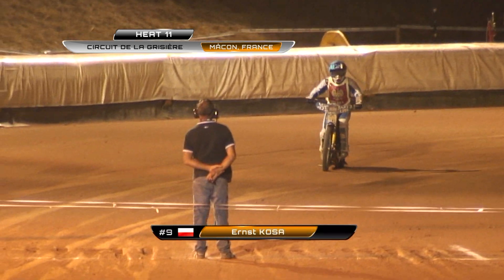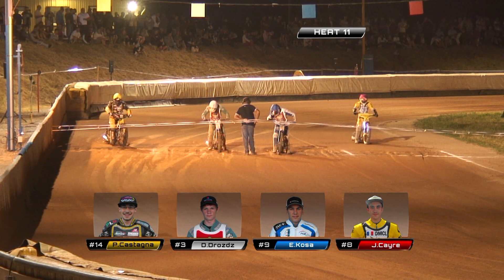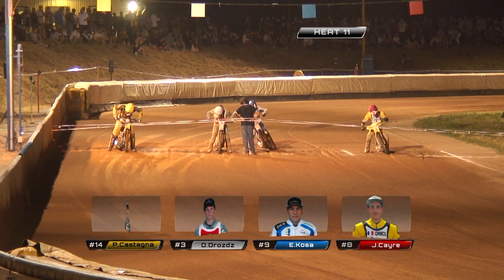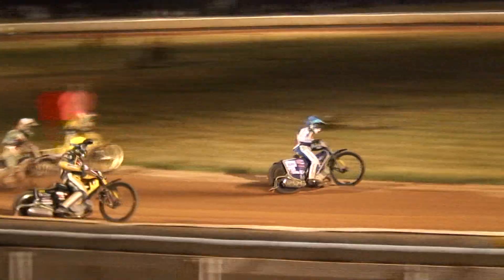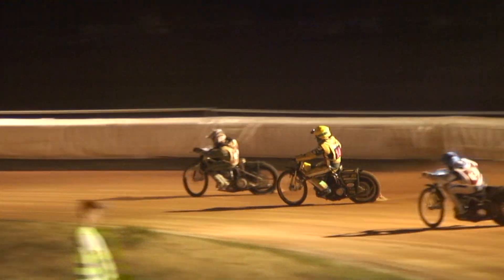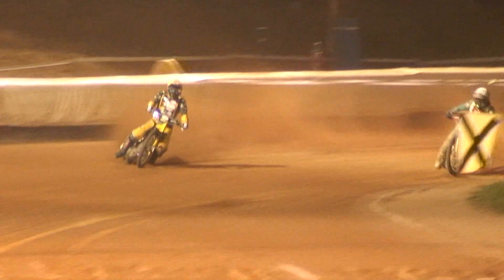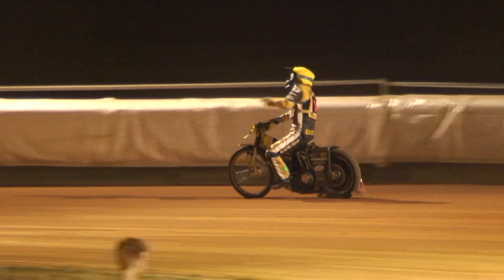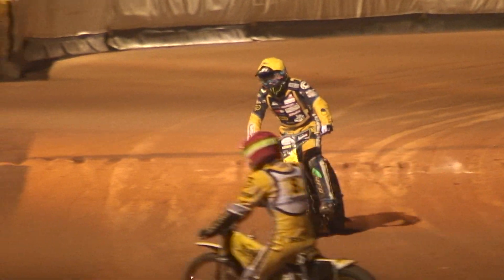2015 International Speedway ~ European Under 21 Championship ~ Heat 11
HEAT 11 LINEUP
Julien Cayre (red)
Ernst Kosa (blue)
Damian Drozdz (white)
Paco Castagna (yellow)

This video shows just a snapshot of some of the action from the meeting. The full DVD is available from our